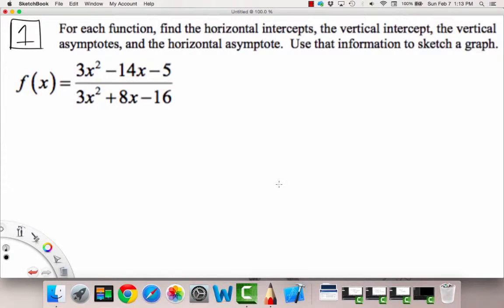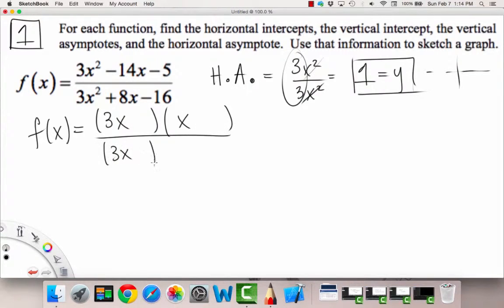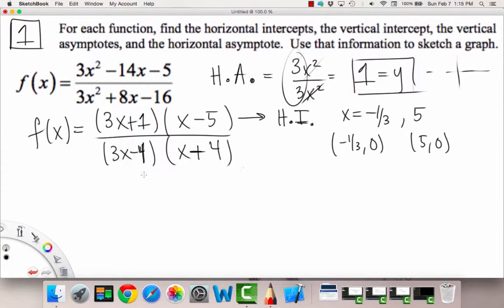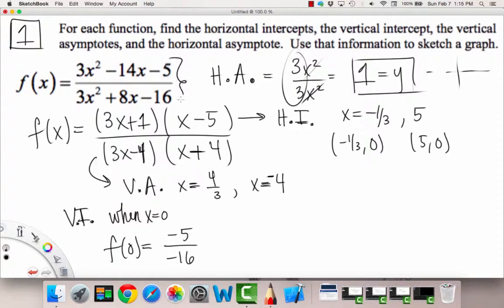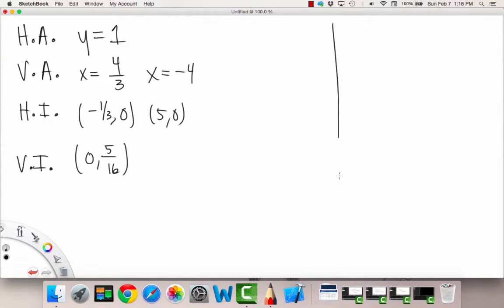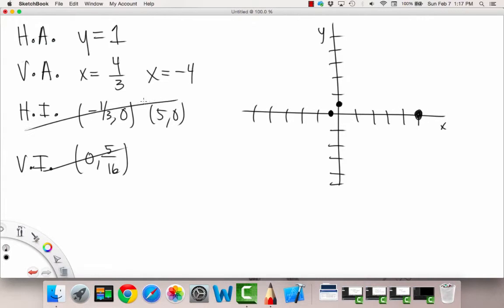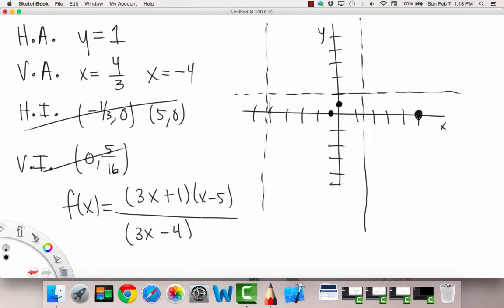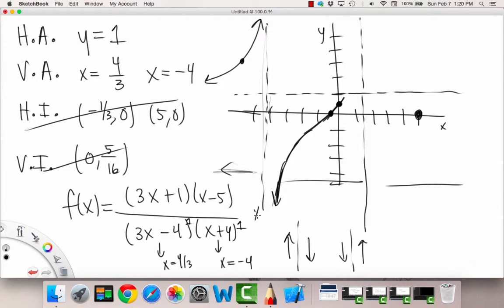Rational Functions Example 1 | Precalculus | Griti